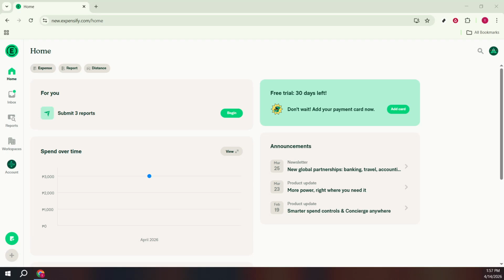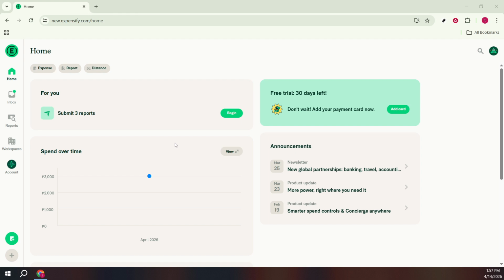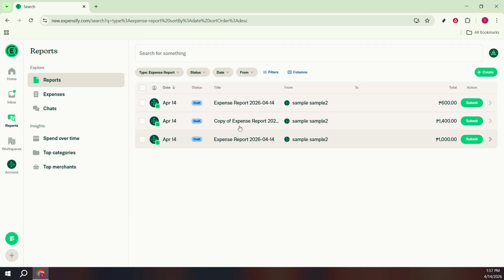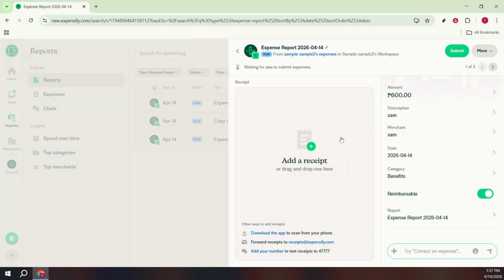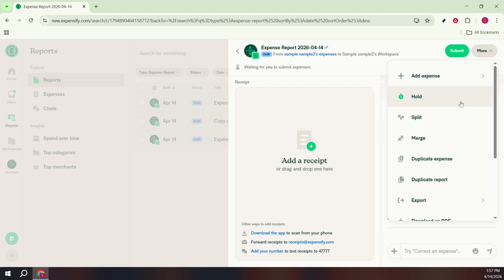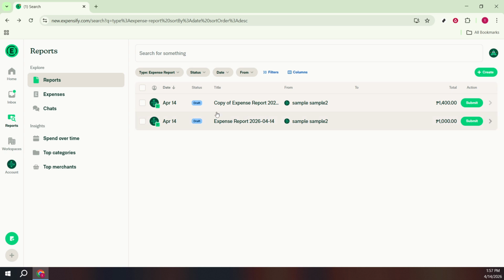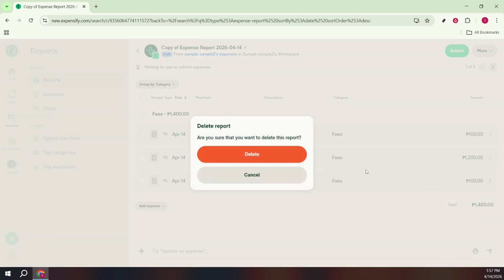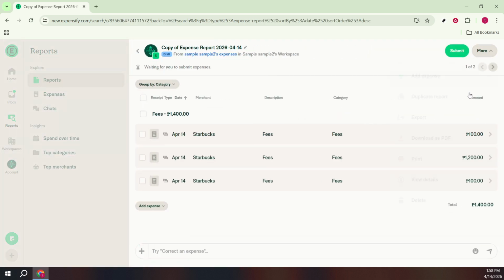How To Delete A Report In Expensify [2026 Guide]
How To Delete A Report In Expensify